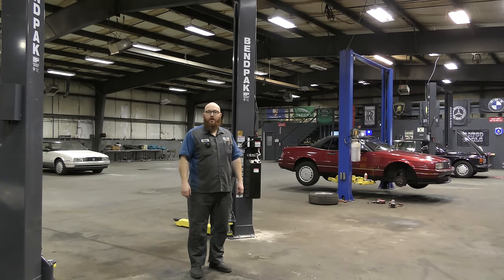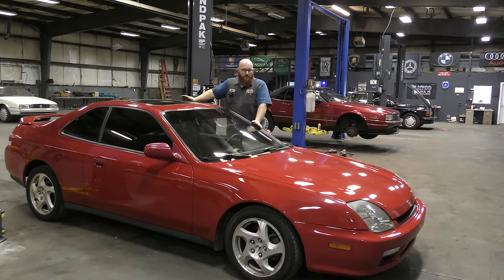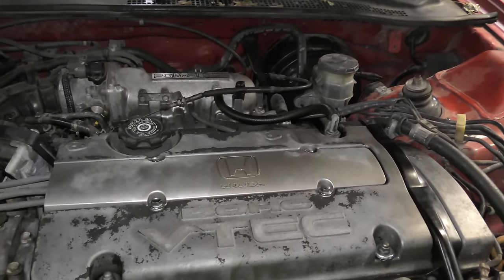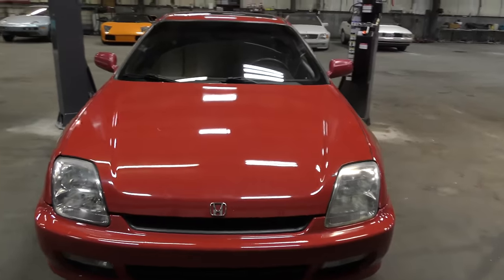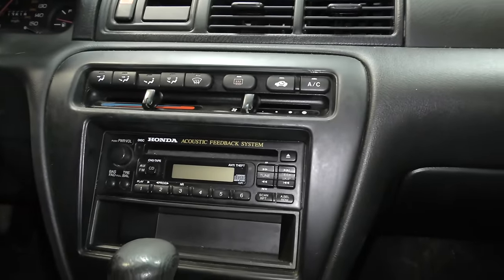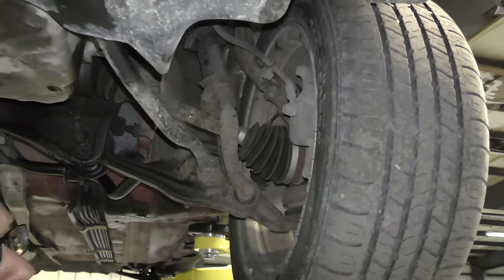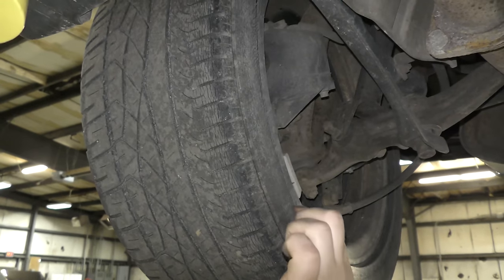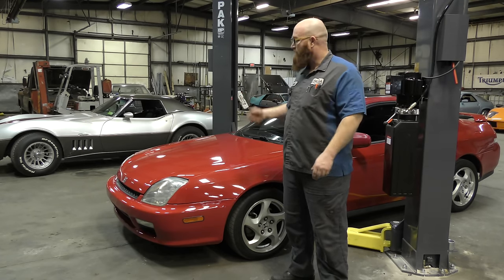VTEC YO! The CAR WIZARD finally gets a Honda Sports Car ~ A 2001 Prelude!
The CAR WIZARD 🧙‍♂️ finally gets a Honda sports car ~ 2001 Prelude! Check out the car over and under in true Car Wizard style.
 A HUGE thanks to Bendpak for the upgrades!